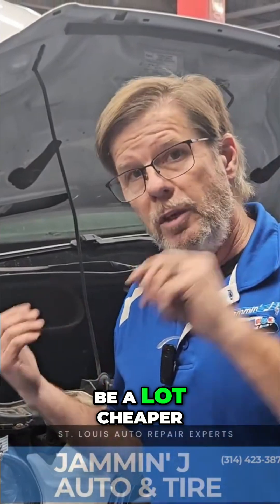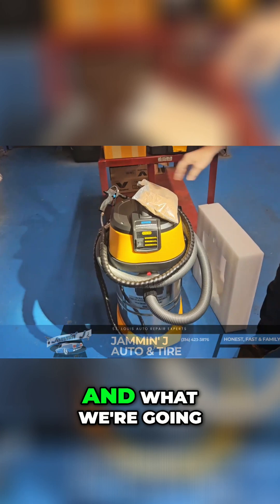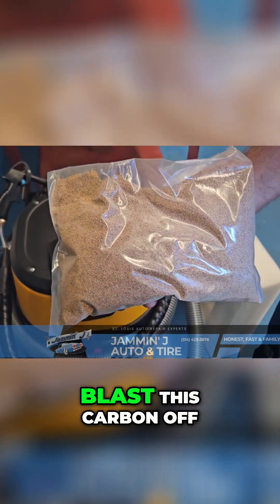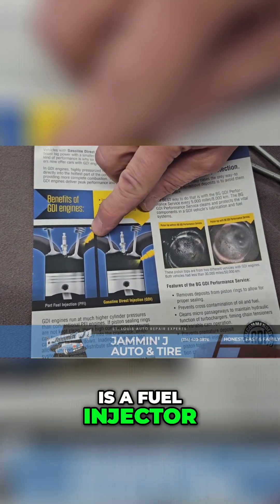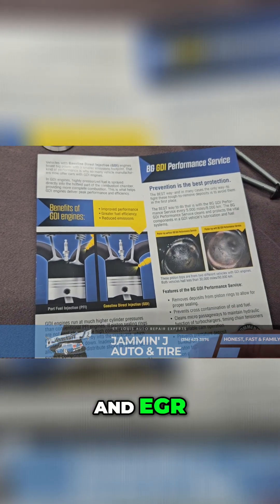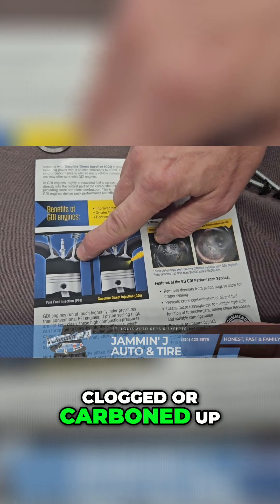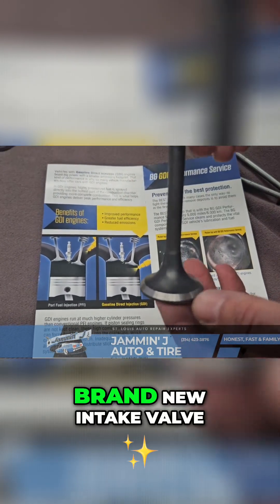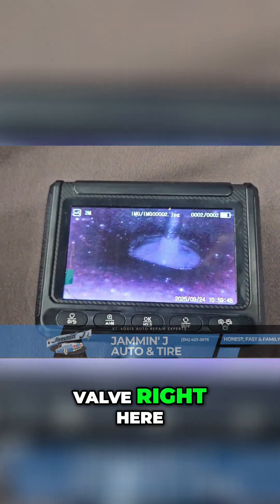Carbon Buildup on Intake Valves? Engine Repair!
Is carbon buildup clogging your intake valve? See how direct injection engines create carbon deposits and how to avoid expensive repairs. Walnut blasting removes stubborn buildup.